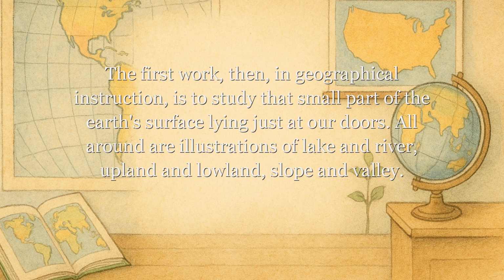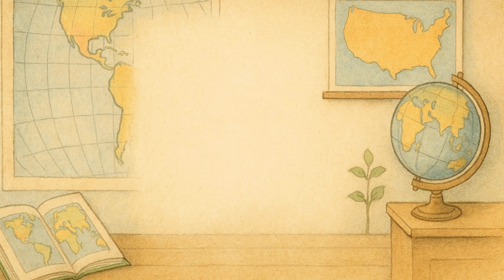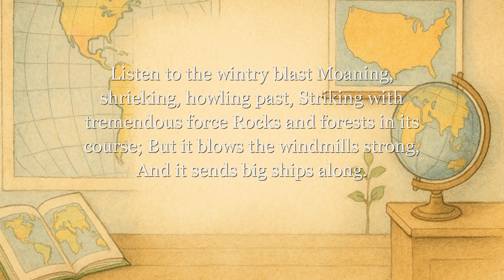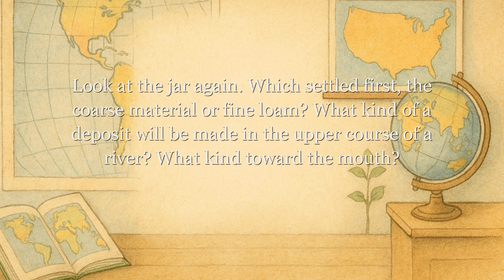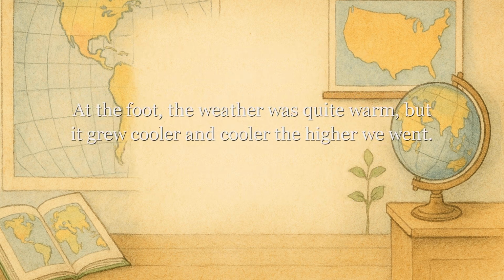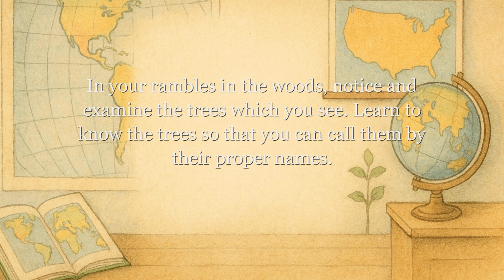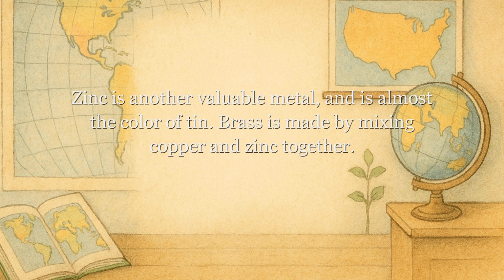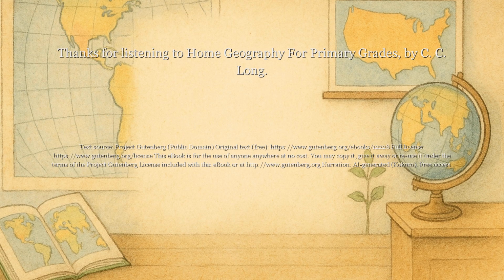Home Geography For Primary Grades, by C C Long PG12228